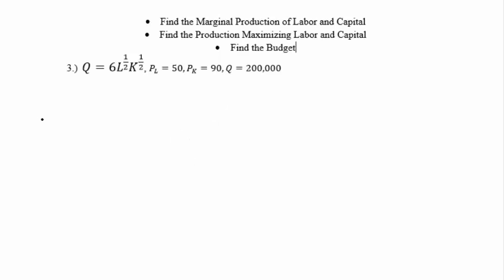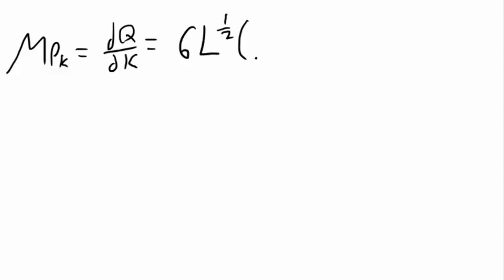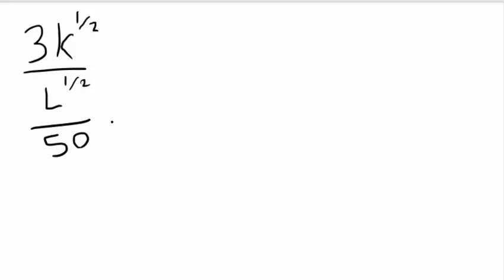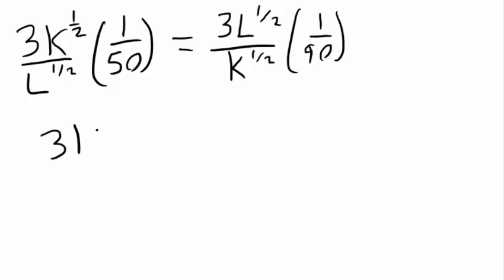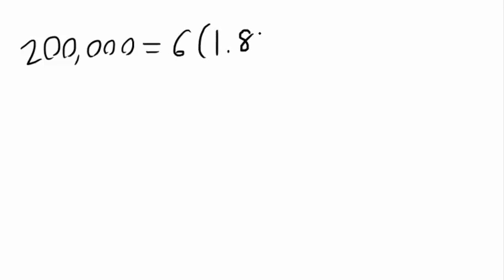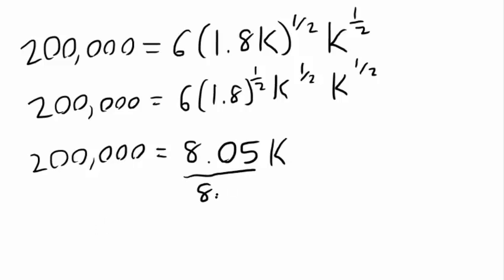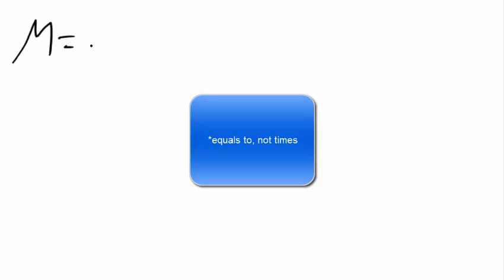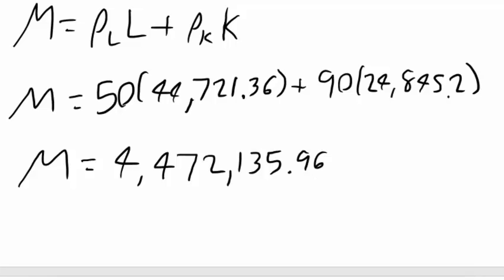ECN 3030: Production Theory Part 3 Finding The Budget For Two Inputs